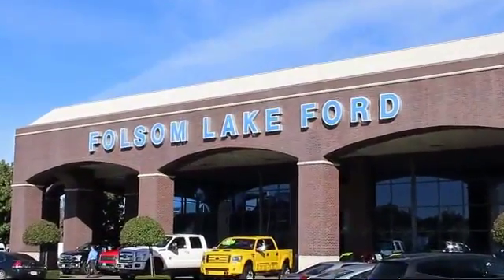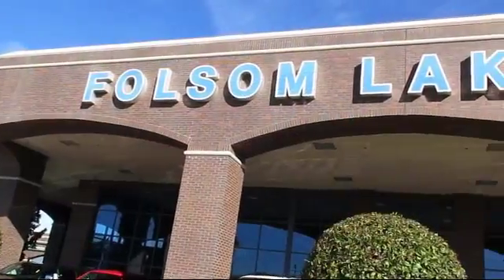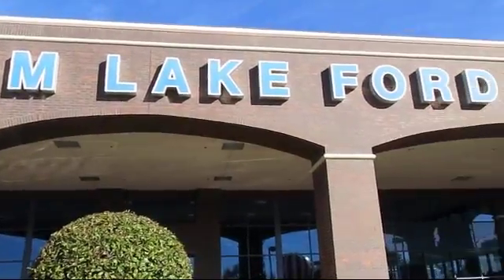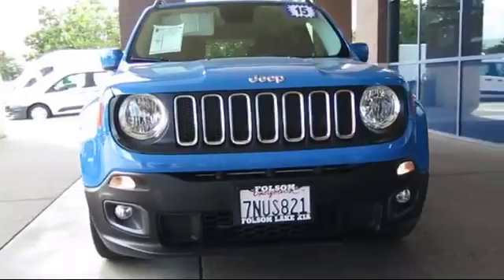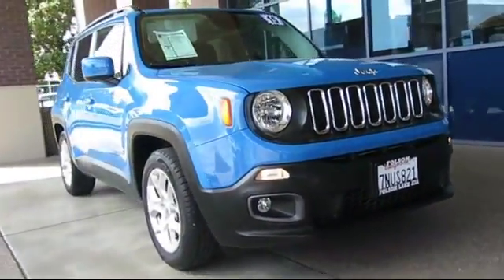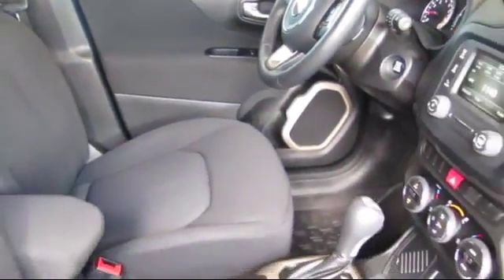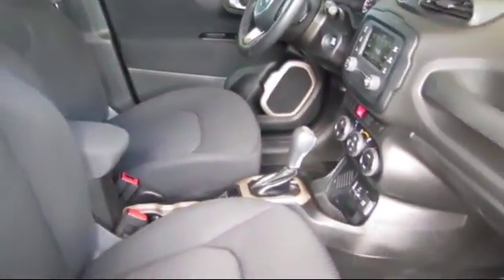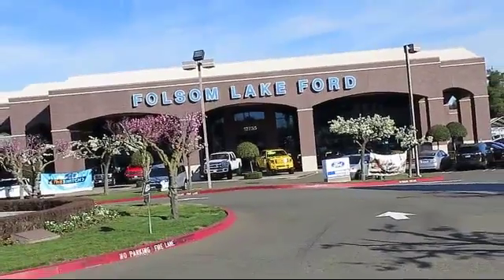2015 Jeep Renegade Sport Utility Latitude Folsom Sacramento Roseville Elk Grove El Dorado Hills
2015 Jeep Renegade Sport Utility Latitude Stock Number: 7937 Vin:ZACCJABT0FPB75351.

12755 Folsom Blvd.